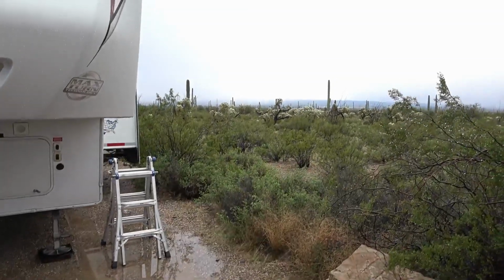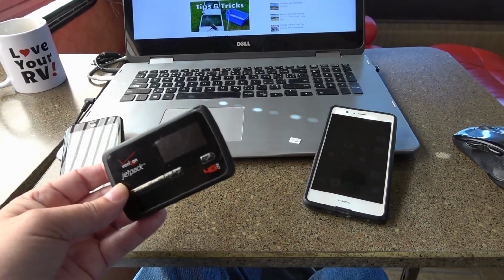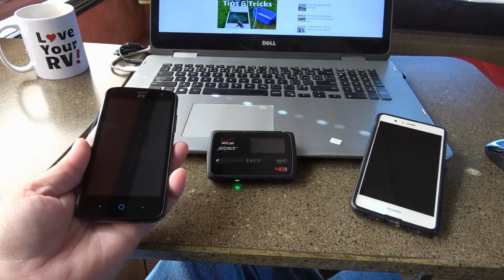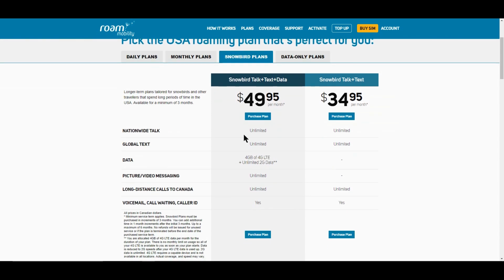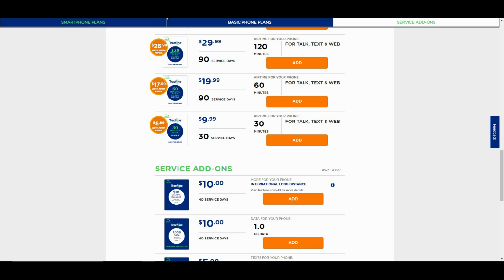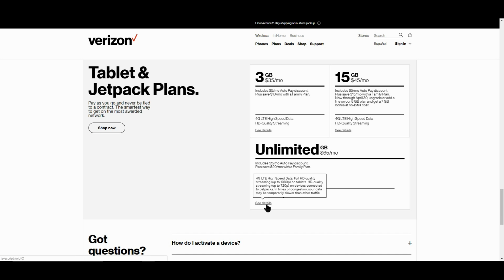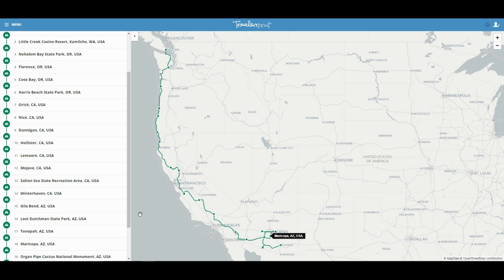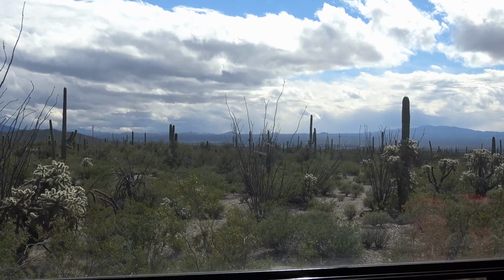Cell Phone/Internet Plans We Use as Canadian RV Snowbirds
*The big news is Verizon has a new $65 Unlimited Data Plan for our Jetpack MiFi device. This means in most locations we have been able to stream video to our heart's content!*

Things like cell phone plans, internet access, and long distance calling/texting back to Canada. Also, how do Anne and I stay in touch when apart?

So, I thought rather than answer it over and over I'd create a video to point them to for answers.

In this video, I go through the various cell plans and devices we use as Canadians snowbirding south for the winter months. This is the current state of things as of Feb 2019.

As with most tech these days things are on a state of flux. This is one reason why we prefer to use (month to month) prepaid plans. The other reason is we spend only half the year in the US.

Verizon Jetpacks on Amazon